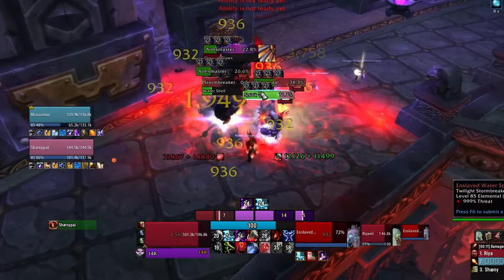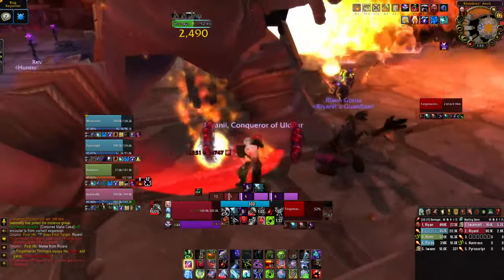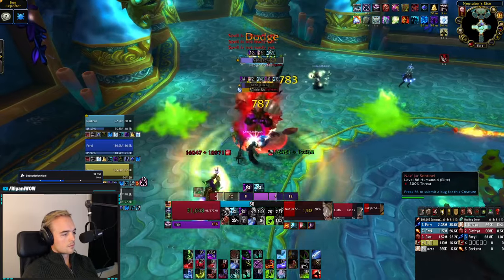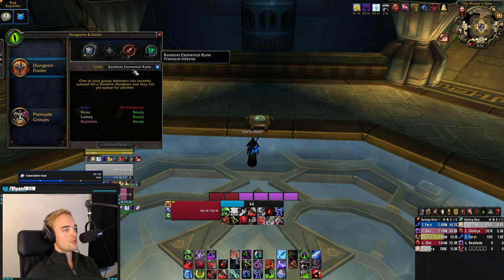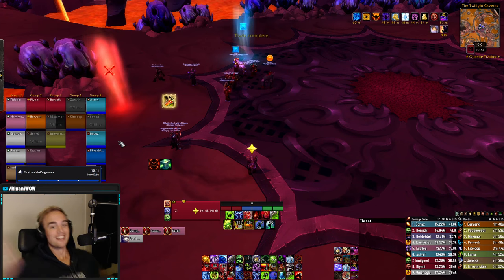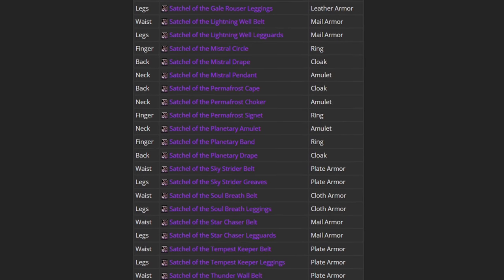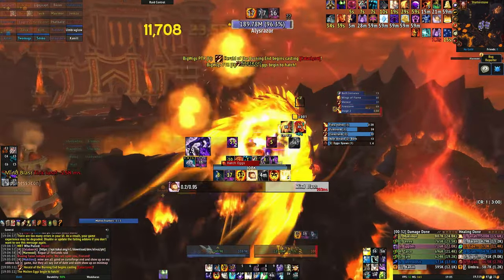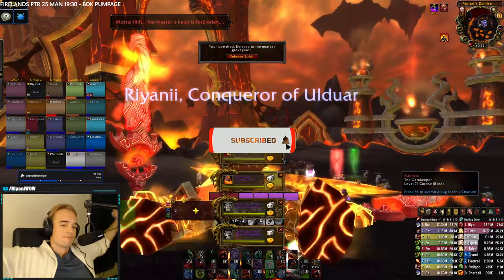Cataclysm Heroic Plus: Everything You Need To Know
Hope you're hungry for more heroics in Cataclysm Classic. They are coming whether you want it or not.

00:00 What is Heroic+?
01:14 How Difficult?
02:04 Rewards
05:01 My Thoughts
05:57 Outro